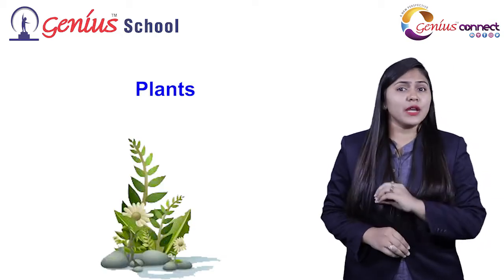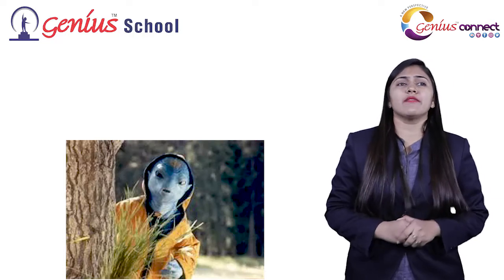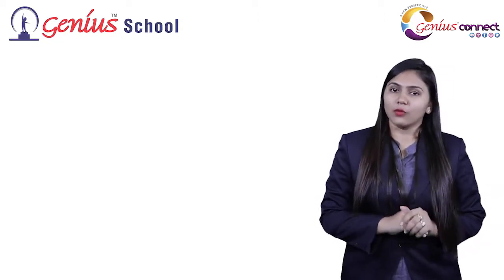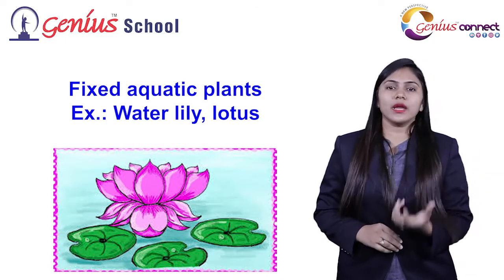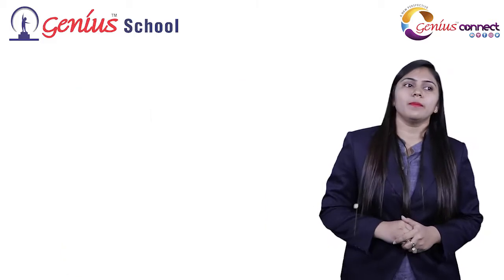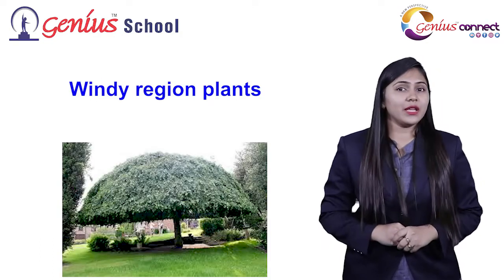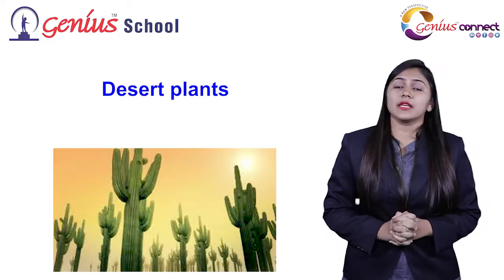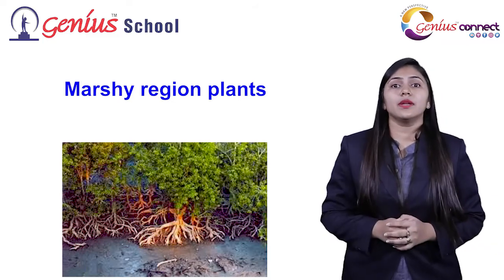Adaptation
The concept of Adaptation was nicely explained by Ms. Isha Buddhdev with the help of a story.